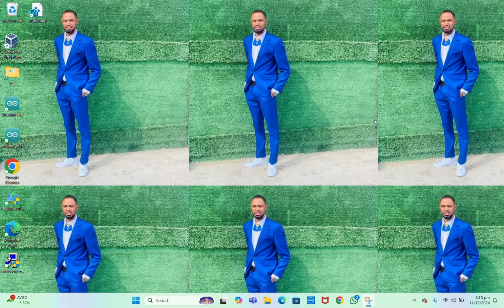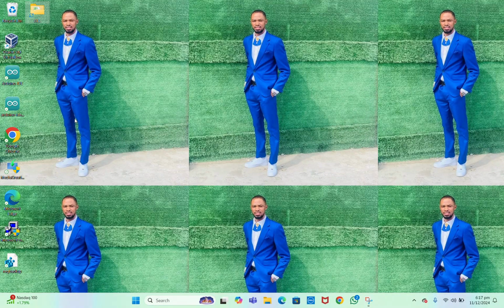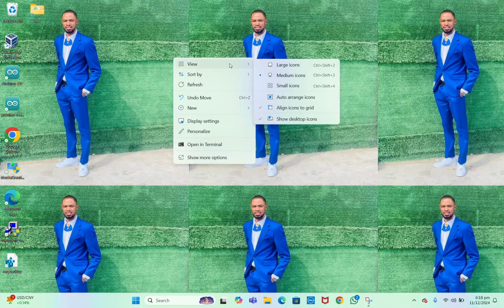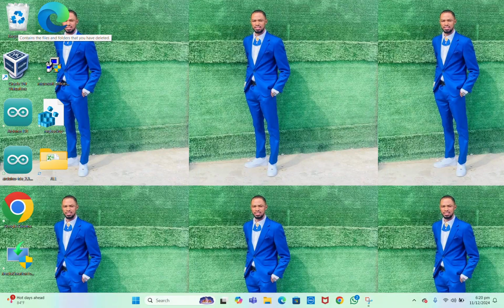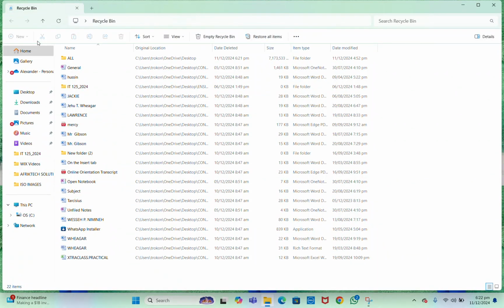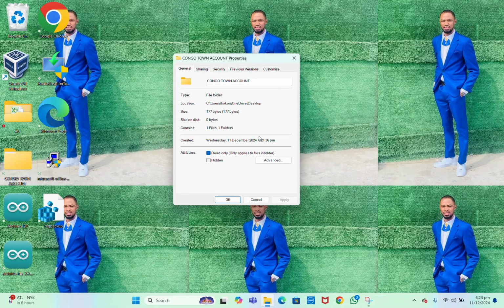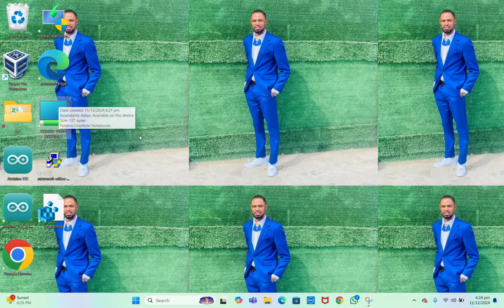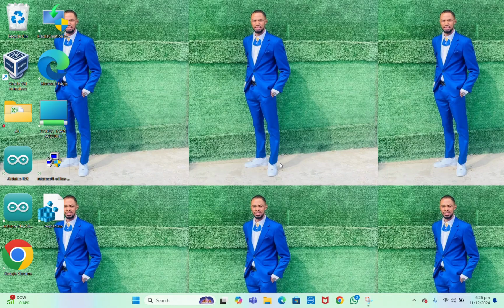Computer Made Easy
How to auto Arrange Icons, Delete and Retrieve Item, Change Icon Image, and make an Icon Invisible